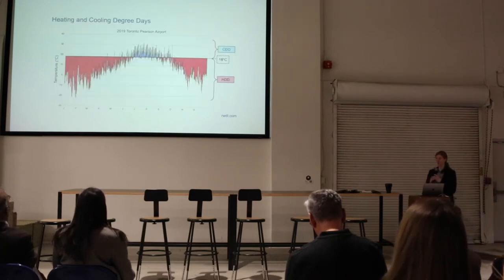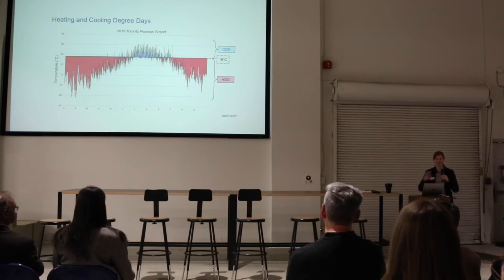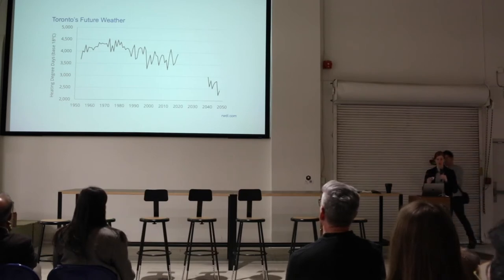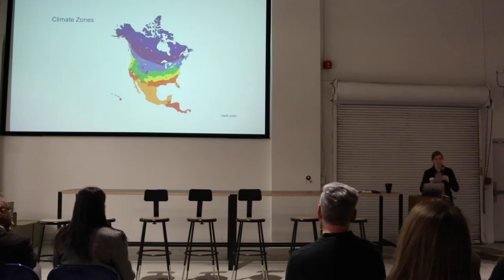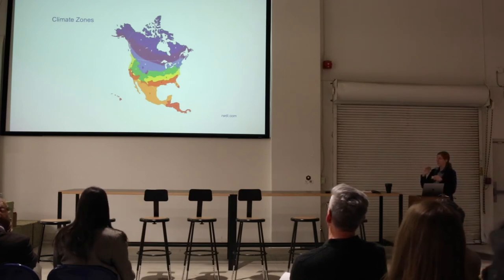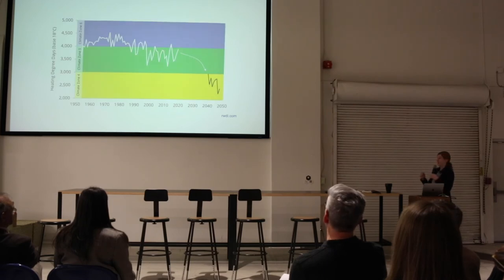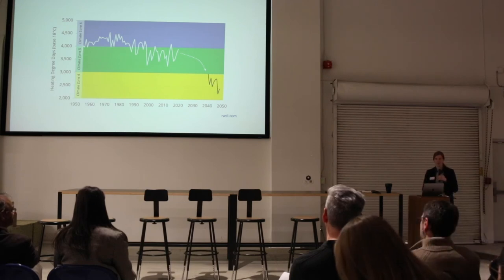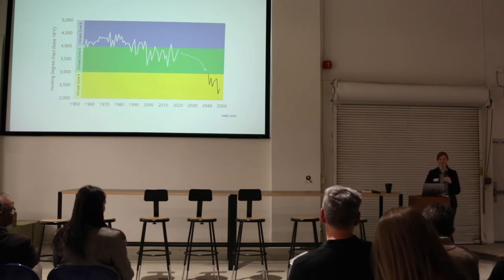DesignMeets Climate Action // Speaker Presentations: Jennifer Harmer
Jennifer Harmer is an energy consultant specializing in high-performance building design at RWDI, focused on low-energy mechanical system design projects for buildings, to help them achieve ambitious sustainability goals like LEED, Passive House and net-zero carbon.